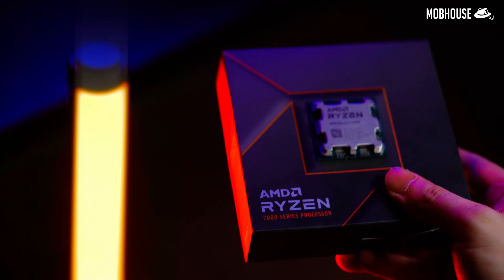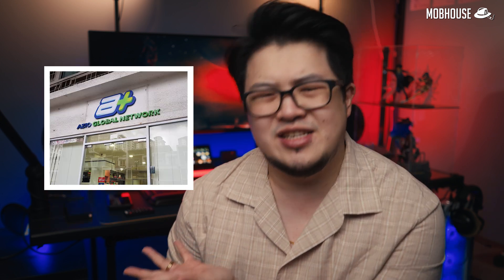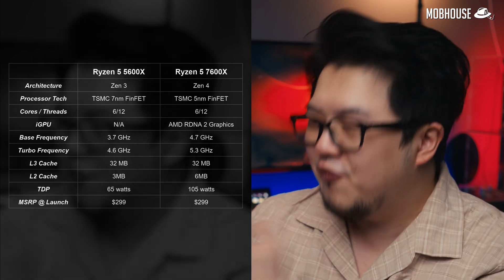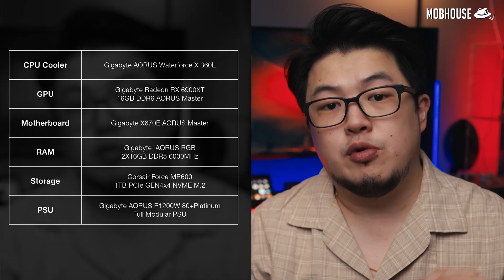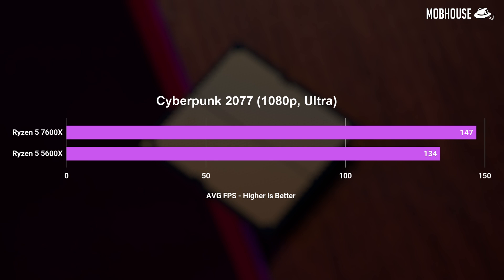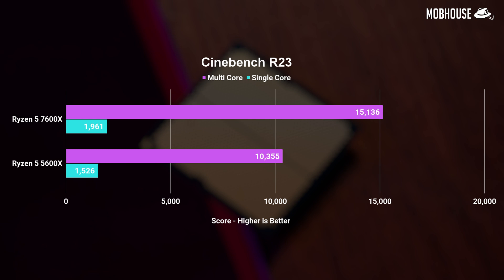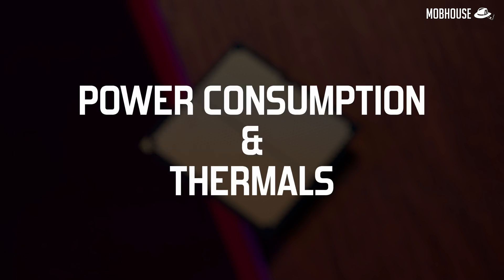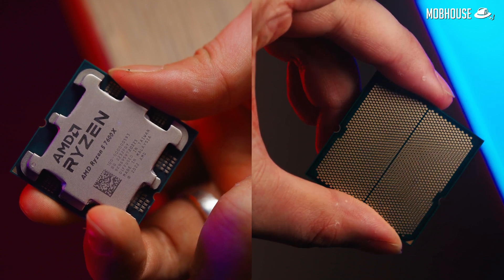Work Hard Game Harder! - AMD Ryzen 5 7600X Review & Benchmarks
The Ryzen 7000 Series CPUs are finally here!

Today, we're reviewing the Ryzen 5 7600X that should be the one most gamers are aiming for. But with the new AM5 socket also comes more expensive X670 motherboards and DDR5 RAM. Is this actually good value for gamers or content creators?